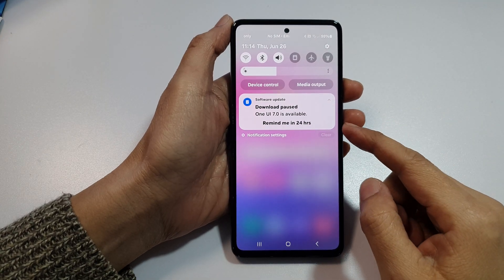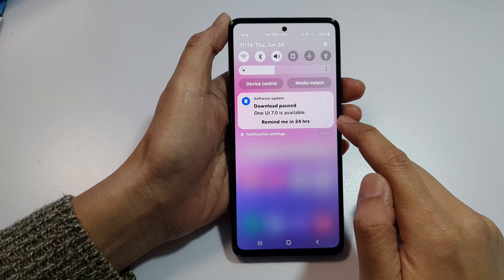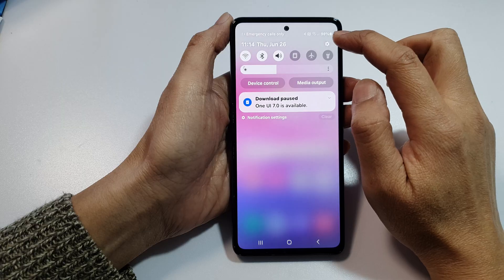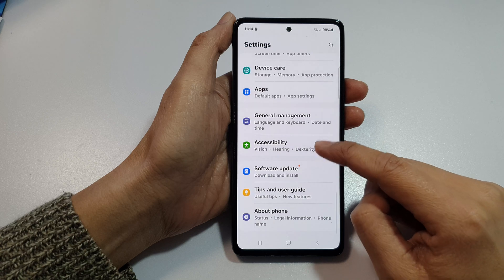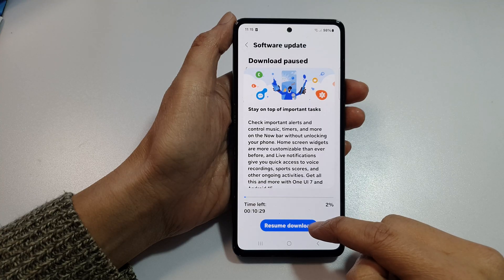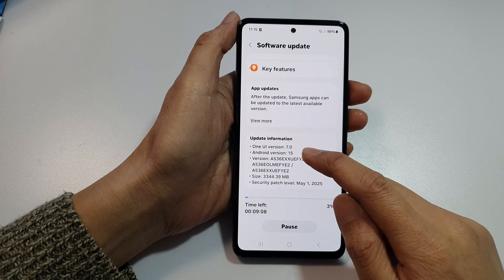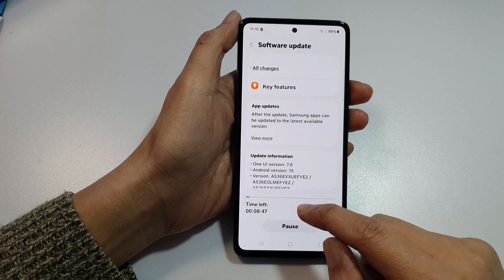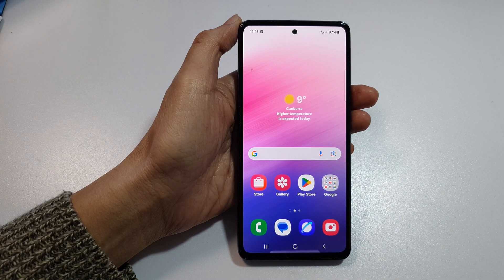🚀 Update Now! How to Install Android 15 One UI 7 on Galaxy A53/A54/A55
Ready to experience the latest Android 15 and One UI 7 features on your Galaxy A53, A54, or A55? In this simple and clear tutorial, we’ll walk you through exactly how to download and install the newest official software update on your Samsung Galaxy A series device. Whether you’re updating for smoother performance, enhanced privacy controls, or the refreshed visual interface, this video has you covered from start to finish. Get the upgrade your phone deserves!

You can get the right firmware from website like sammobile.

🛠️ Step-by-Step Instructions:
Step 1: Open the Settings app on your Galaxy A53, A54, or A55.
Step 2: Scroll down and tap on Software update.
Step 3: Tap on Download and install.
Step 4: Wait while your phone checks for the Android 15 One UI 7 update.
Step 5: If available, tap Download to start the update process.
Step 6: Once downloaded, tap Install now and wait for your phone to restart.
Step 7: After reboot, your phone will be running Android 15 with One UI 7.

📌 This video also covers topics:
✅ What’s new in Android 15 and One UI 7 for Galaxy A series
✅ How to check if your phone is eligible for the latest update
✅ Troubleshooting if Android 15 update doesn’t appear